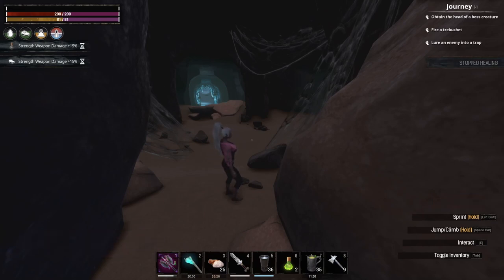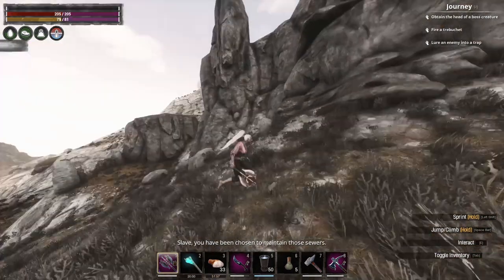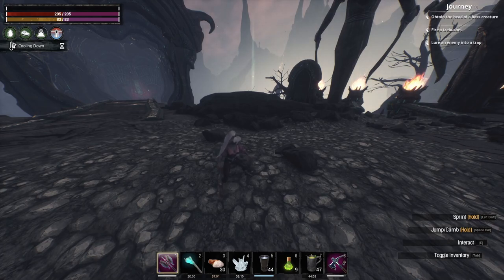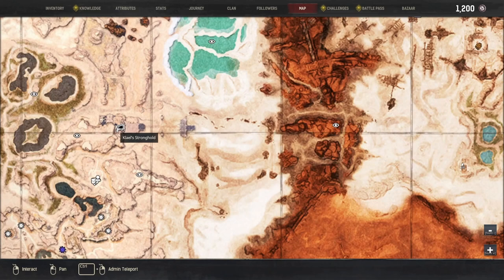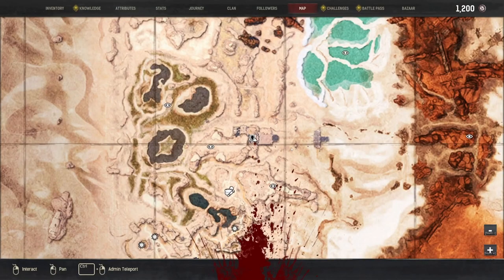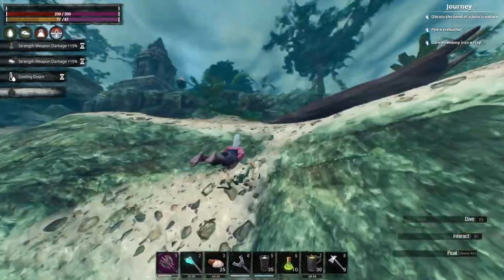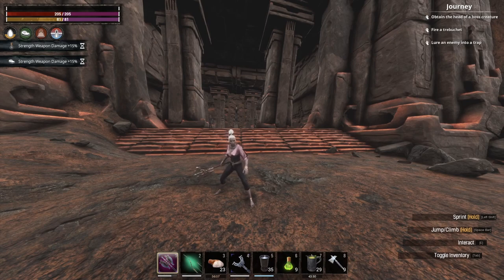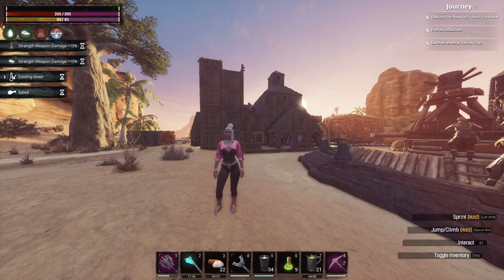All Dungeons The Easy Ways | Conan Exiles (Partially Outdated)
As requested by a viewer, all the exiled Lands Dungeons, What to bring, what to expect, and what you learn. I rank them in difficulty based on solo under equipped status. 0 being beyond easy and 10 being undoable solo
These are official setting for Conan Exiles Age of Sorcery and can be use on PvP & PvE. Just a few tips to start with in Conan Exiles 3.0 Age of Sorcery.